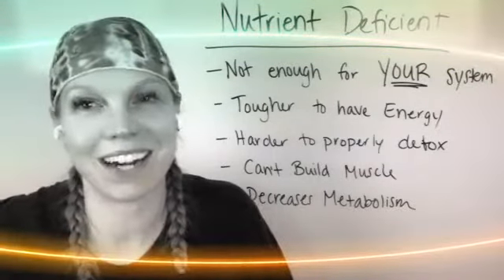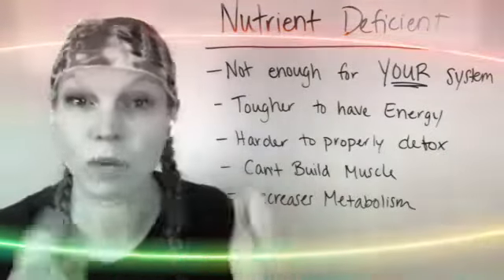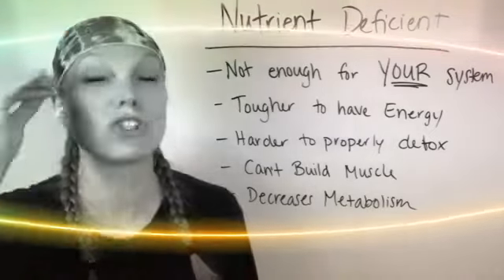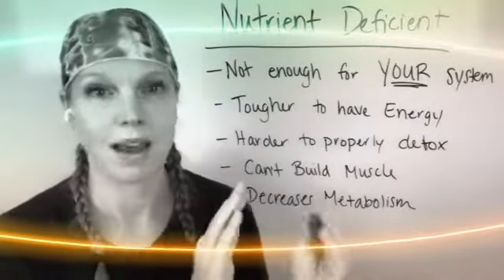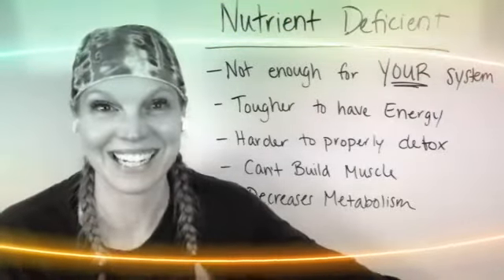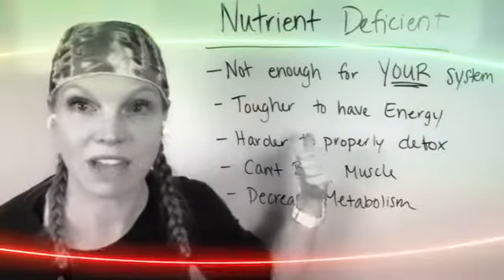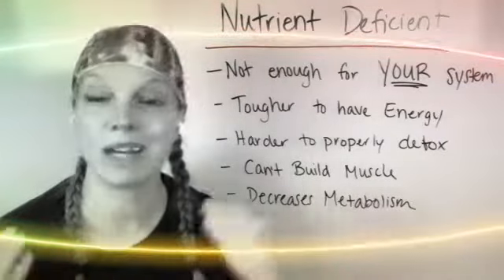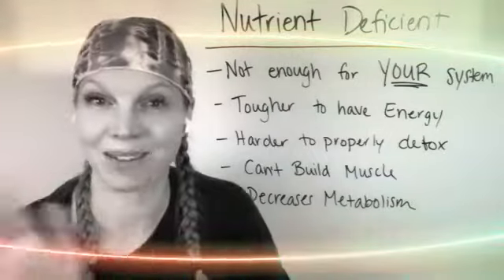Nutrient deficiency & weight gain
Nutrient deficiency can cause major short term and long term issues for women. In this video, I share how nutrient deficiency can impact weight gain and inability to lose weight.